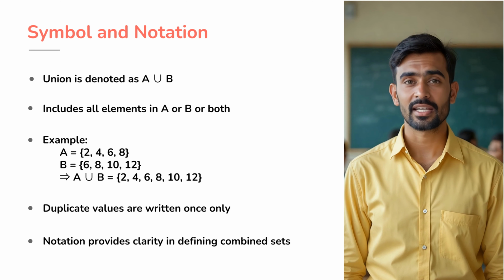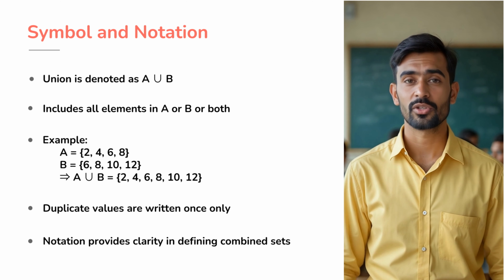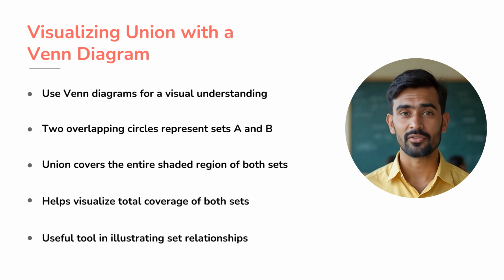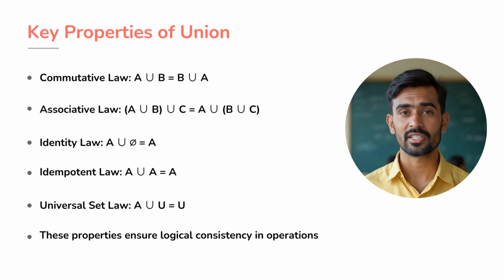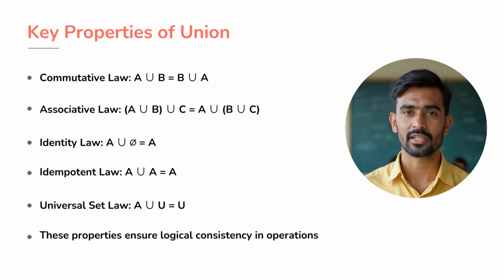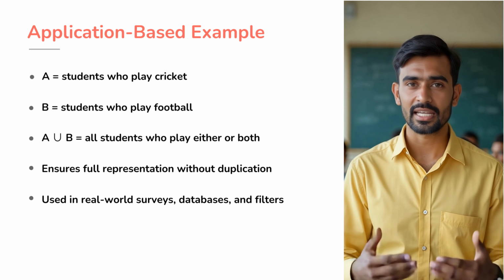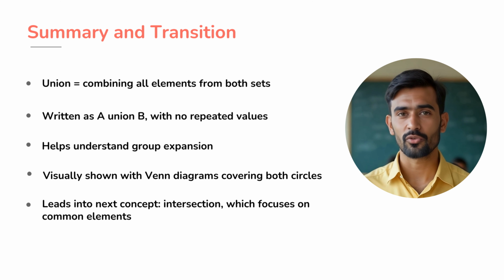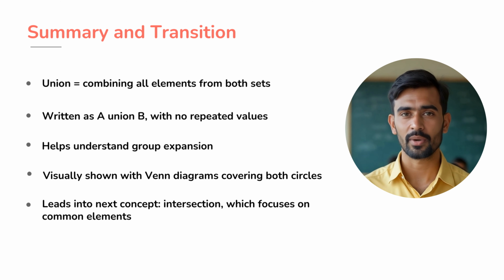Union of Sets | Class 11 Maths | Chapter - Sets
How do two sets combine into one? That’s the Union of Sets — and it’s easier than you think!

This AI-powered video from NextLeap simplifies the concept of A ∪ B using clean visuals, relatable examples, and key properties. Whether you're in CBSE, ISC, or MSBSHSE, you’ll learn how to use Venn diagrams to master this concept once and for all.

📌 What’s Inside:

Introduction to Union – What does "A ∪ B" really mean?

Symbol, Notation & Language of Set Theory

Venn Diagrams: See it, Don’t Just Memorize

Key Properties of Union (Commutative, Associative, Identity)

Real-Life + Board Exam Example

Quick recap and transition to Intersection of Sets

📚 Perfect For:

Class 11 Students (CBSE | ISC | MSBSHSE 2025)

NCERT and Board-Aligned Study

Foundation for JEE / CUET

Quick Revision and Visual Memory Boost